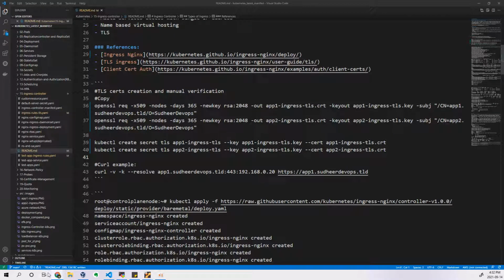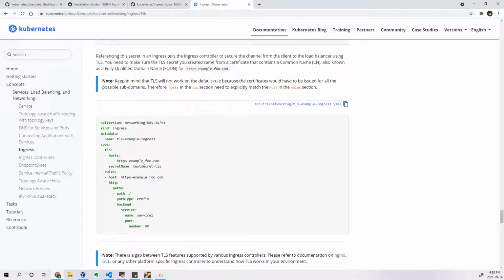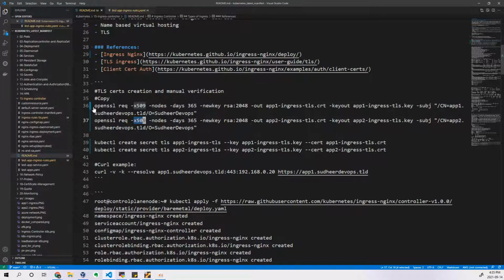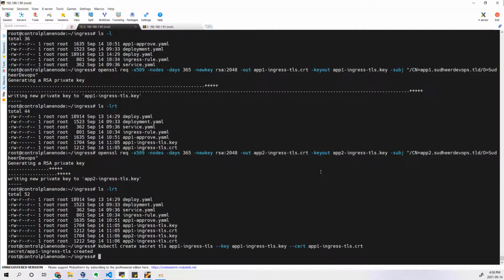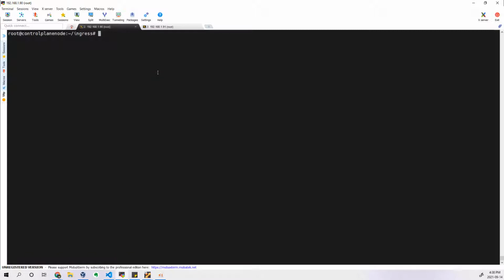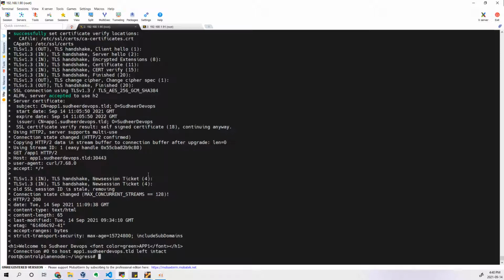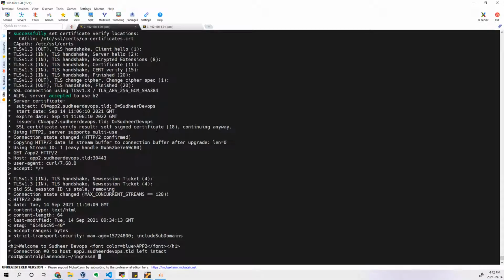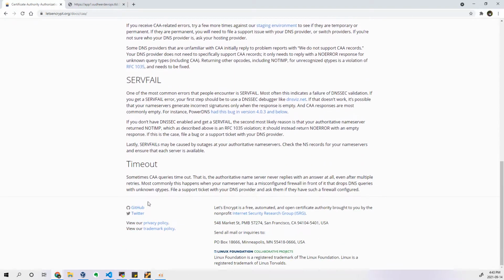kubernetes Ingress Controller - Part2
Lets check how to secure communication with Ingress Services TLS to access application inside cluster.
We are using Self Signed Certificate usinh openssl command.